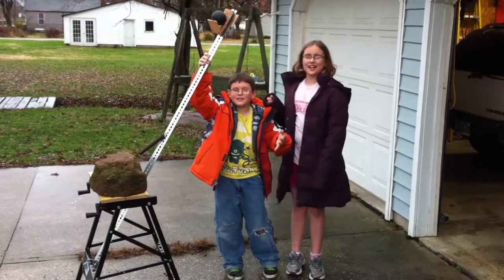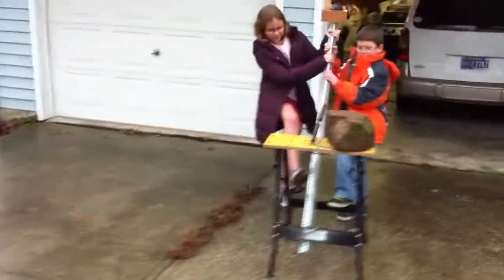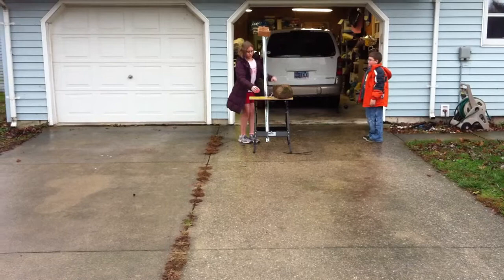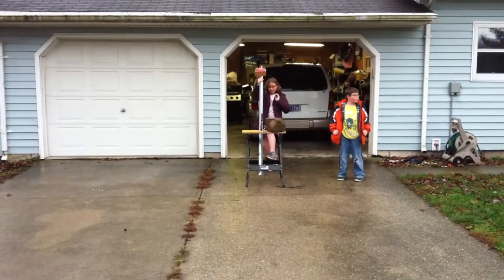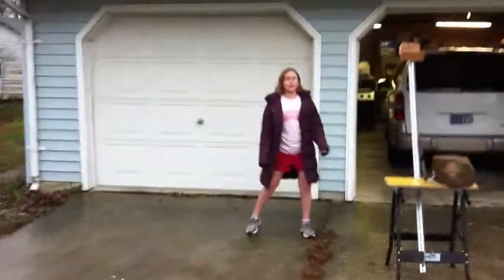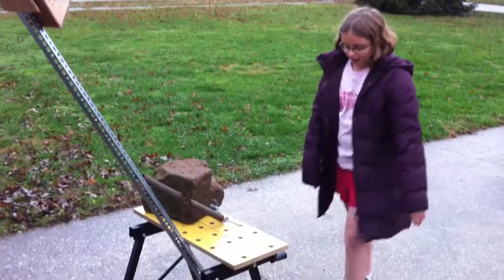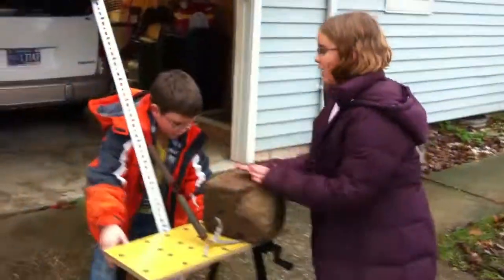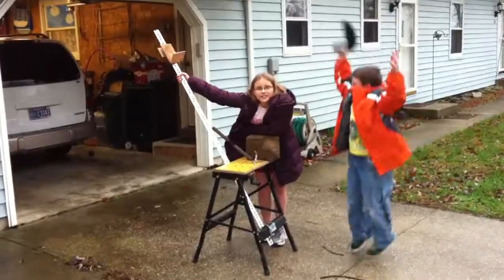Catapults are fun!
This is a home made catapult that Olivia Bass, William Bass, and Jamie Bass made for fun.  The project takes about 5 minutes to build, and requires springs, a metal or wood beam, wood, screws, a saw-horse, and some weight (to anchor the saw-horse).